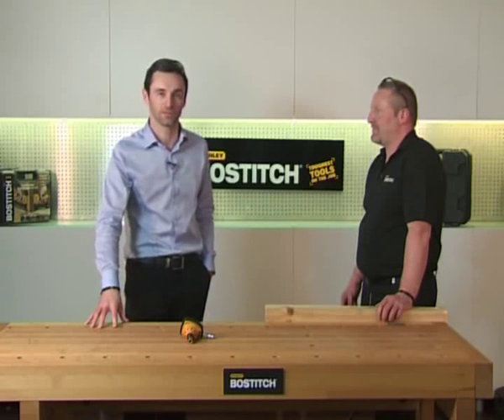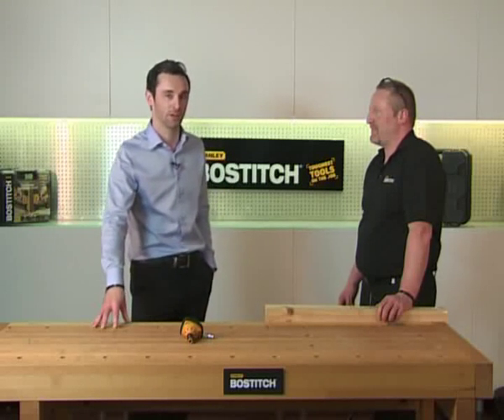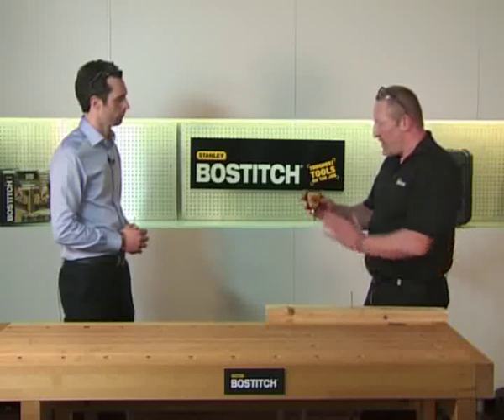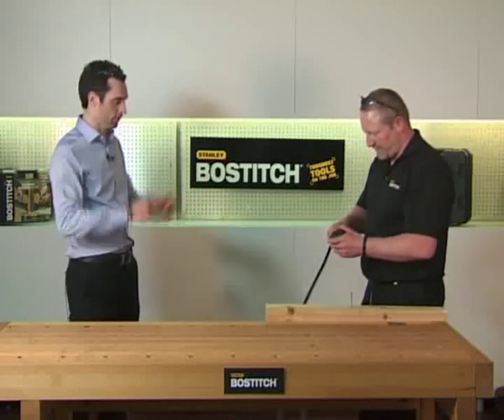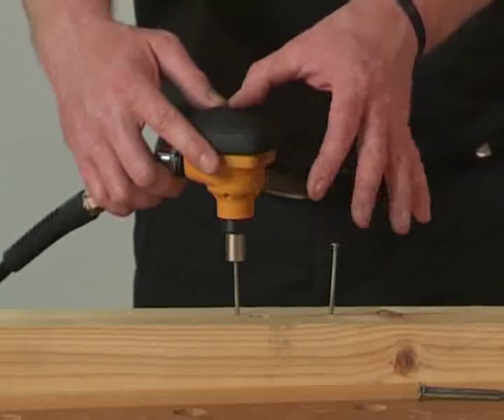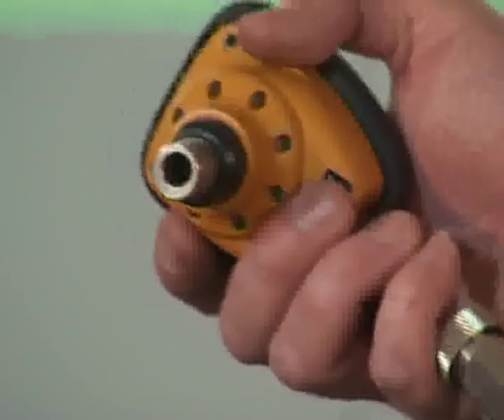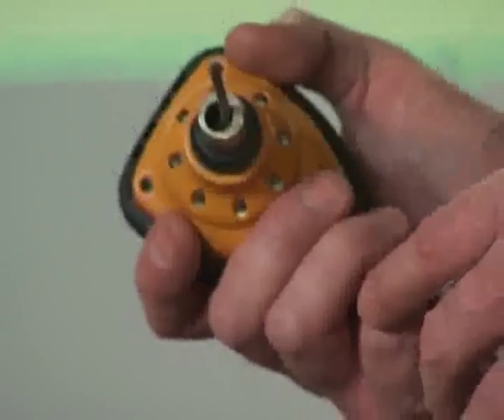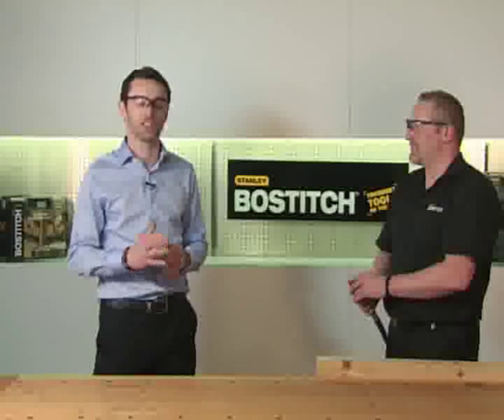Bostitch PN50-E Air Palm Nail Gun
The Bostitch PN50-E Mini Palm Nailer is a small impact palm nailer which is 1/2 the size of the old PN100. It can drive most common bulk finish , framing and timber nails into confined areas and has an adjustable Swivel Connection.